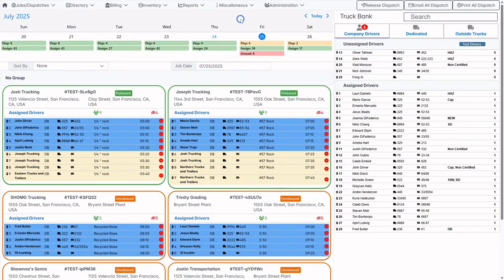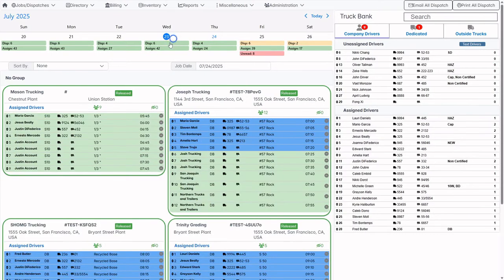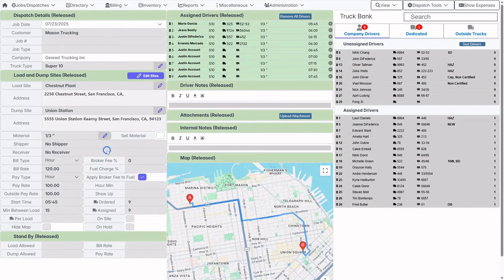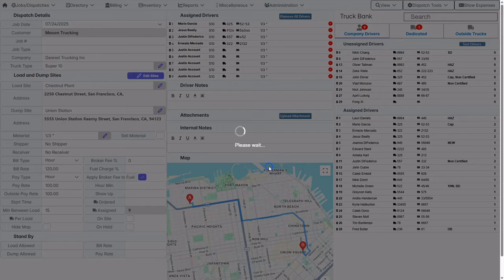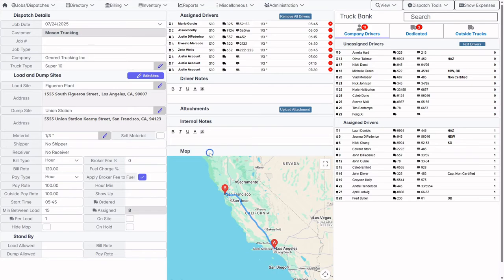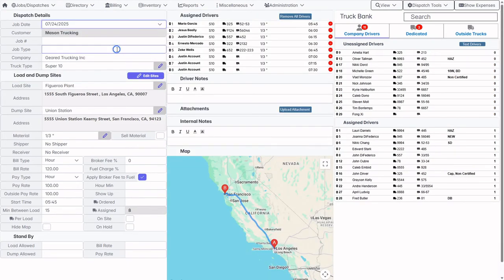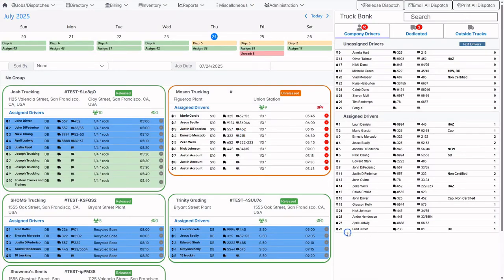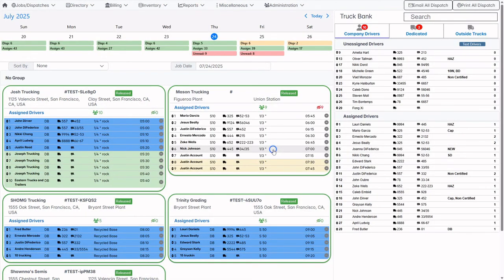Tutorial #2 Viewing and Managing Dispatches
Learn how to quickly view/update and release dispatches